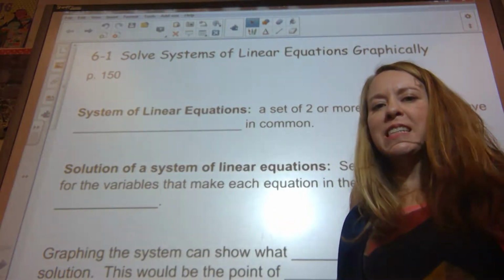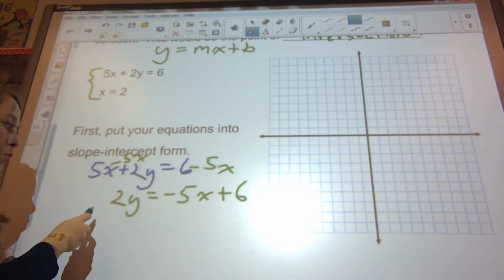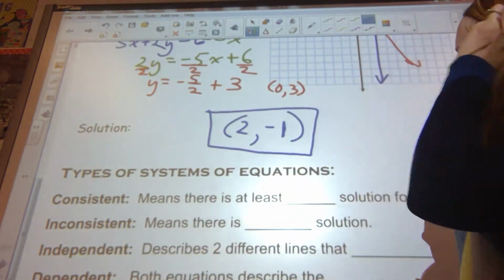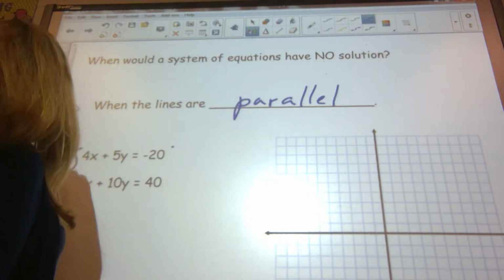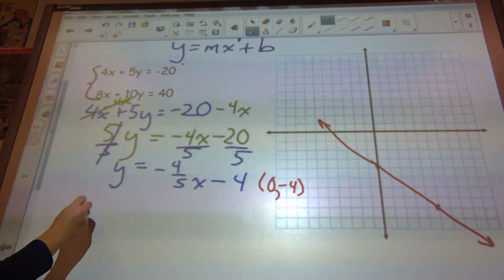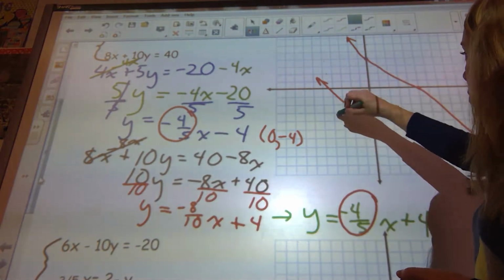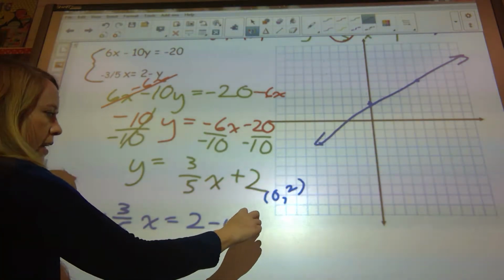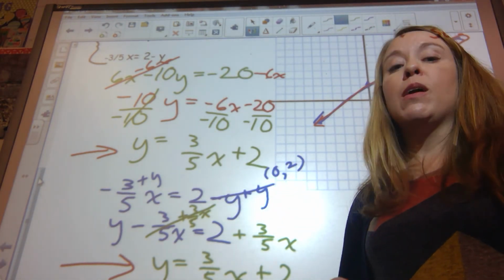8H Algebra Solve Systems Graphically